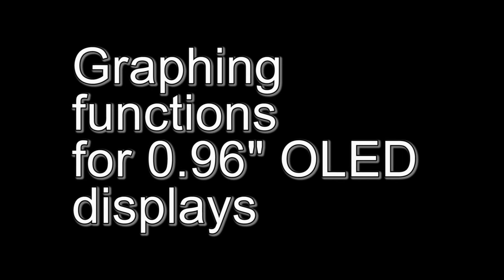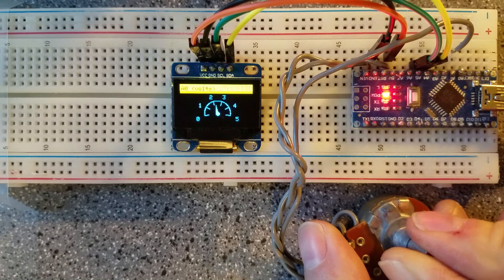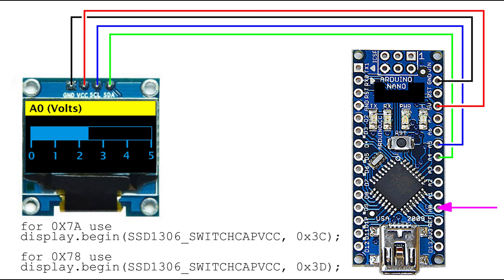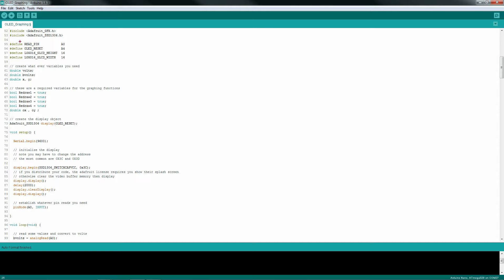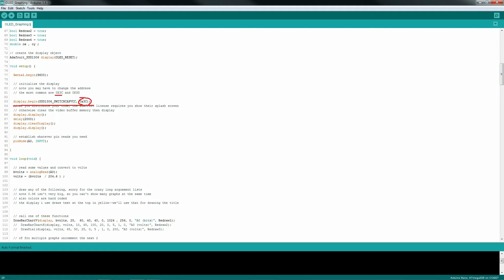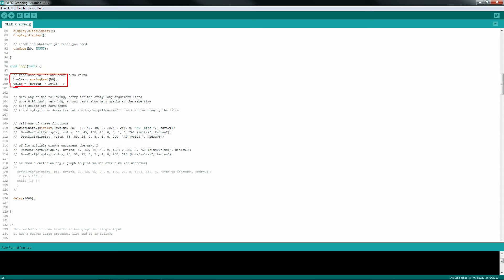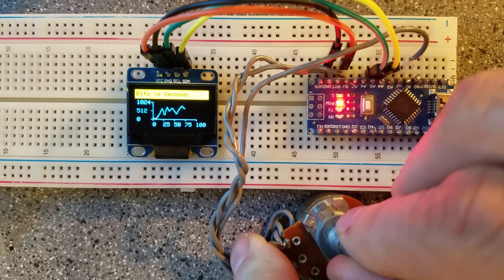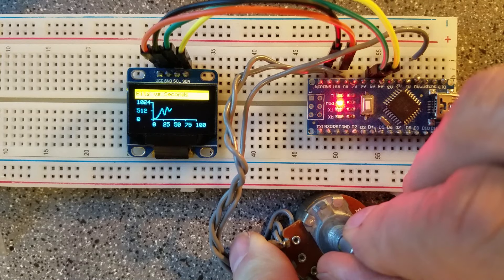FREE Functions to draw graphs on OLED displays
Give your Arduino or Teensy projects a professional look by draw data using horizontal, vertical, dial, or Cartesian coordinate graphs on 0.96" OLED displays.

DOWNLOAD LINK
Located on GitHub
Follow the following link and click the large green button that says Code, and chose the Download ZIP option